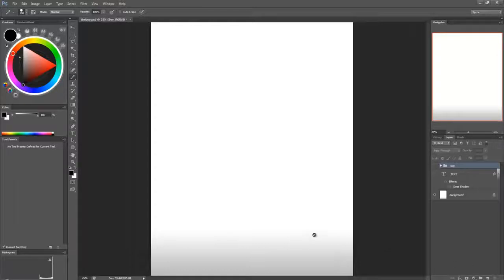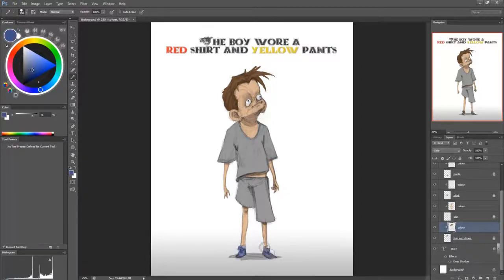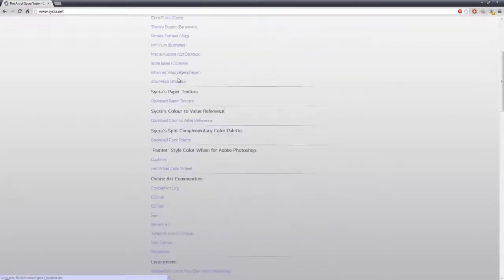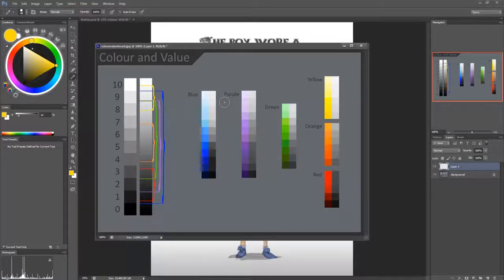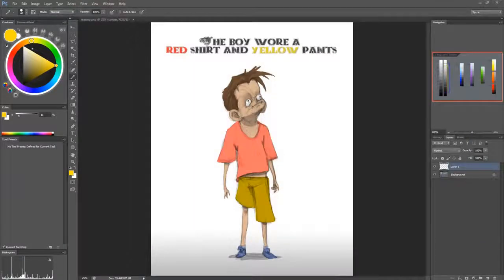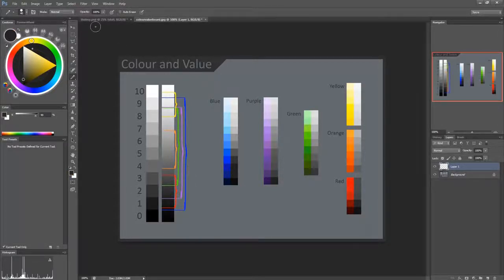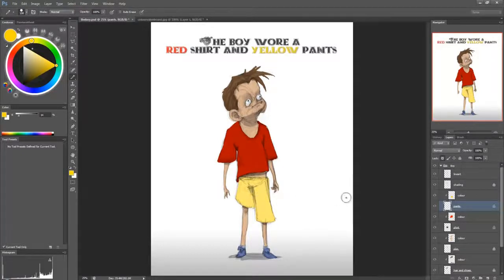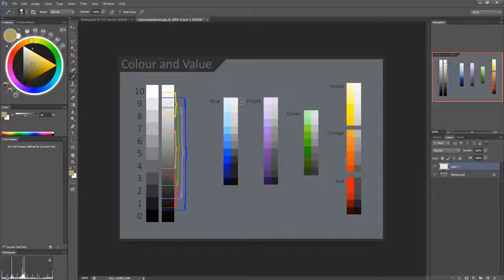Understanding Colour and Value [Sycra's Library]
Tools Sycra Uses:

-Uniball Signo Gel Ink Pens, in various colours for daily drawings:

-Adobe Photoshop CS6 for digital painting

-Coolorus extension in Photoshop to get the Painter-like color wheel.

-Procreate on iPad Pro 12.9" with Apple Pencil for sketching digitally.

-Clip Studio Paint for drawing comics

-Wacom Cintiq 22HD

-Adobe Premiere Pro CS5 to render my videos.

-Smudgeguard glove to keep my hand from directly touching the Cintiq

Interested in getting my periodic feedback on your drawing journey? Then join me on Mindcrumb where you can journal your progress, collaborate with other art students and receive my comments on your journal entries.  to signup and get started.

For full length feature tutorials on how to paint, how to draw, and more, visit PencilKings